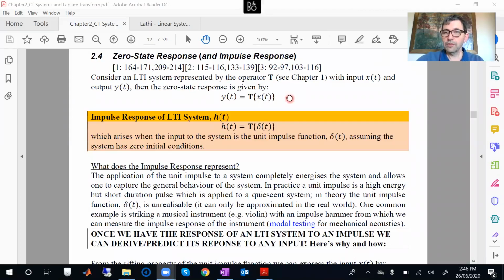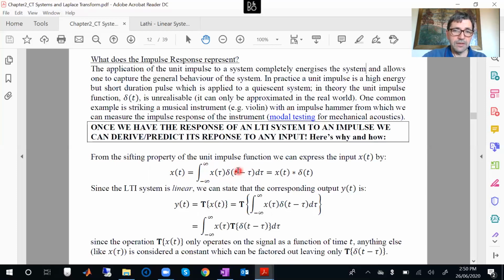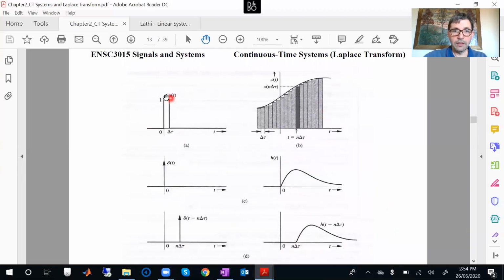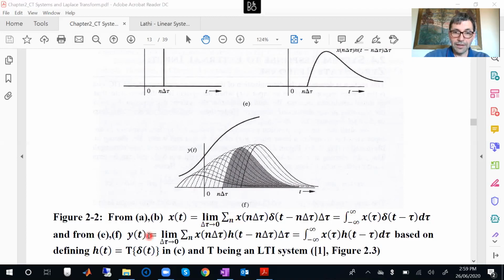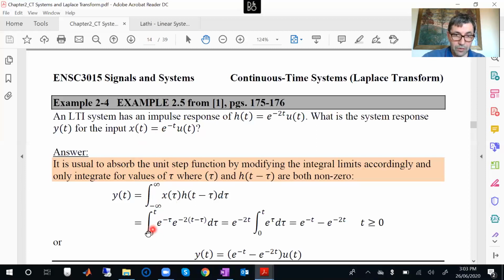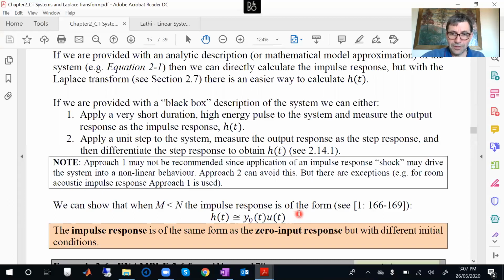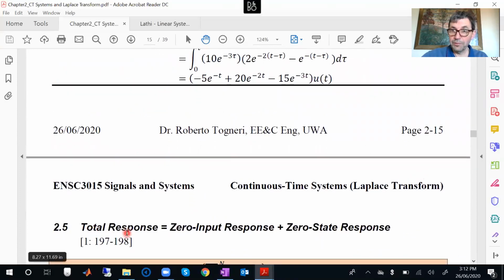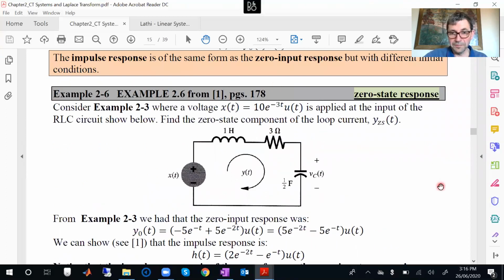ENSC3015 16 Chapter 2C Continous LTI Systems Zero-State Response